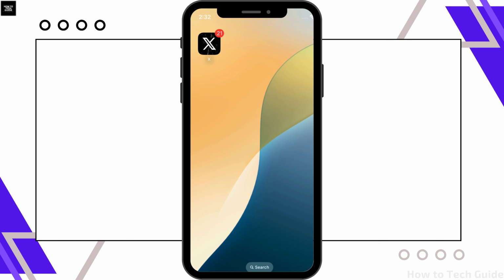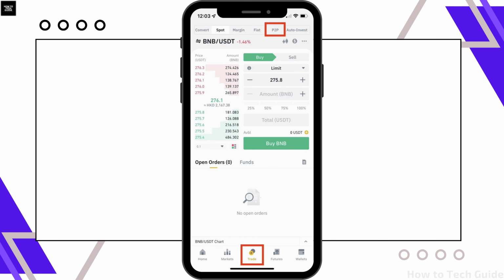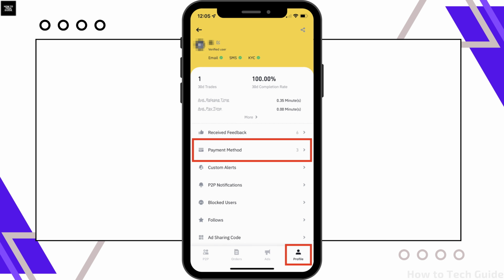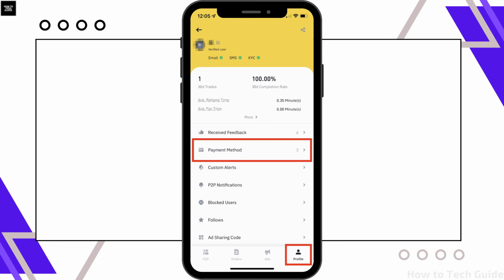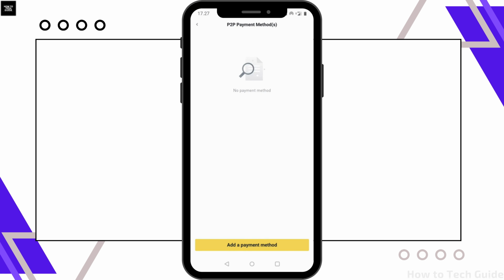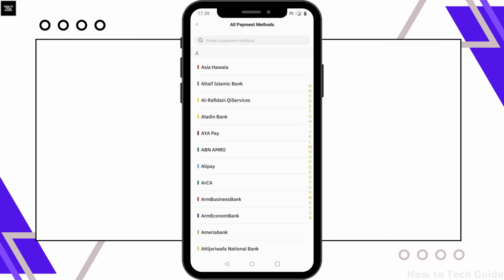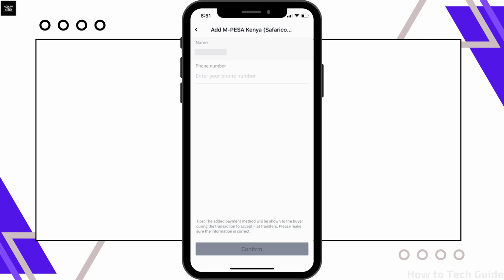How to Add Bank Account on Binance | Link Bank to Binance (2025)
Want to connect your bank account to Binance for deposits and withdrawals This guide will walk you through the step-by-step process to link your bank securely to Binance

Timestamps
00:00 – Introduction to Adding a Bank Account on Binance
00:10 – Step-by-Step Guide to Linking Your Bank to Binance

Important Notes
- Log into your Binance account and go to Wallet then select Payment Methods
- Choose Bank Transfer and enter your bank details
- Complete verification steps including linking and confirming small deposits if required
- Ensure your bank supports transactions with Binance to avoid transfer issues
- Always enable security features like two-factor authentication for added protection